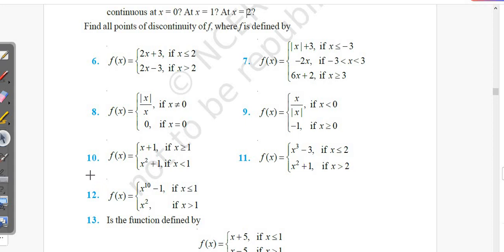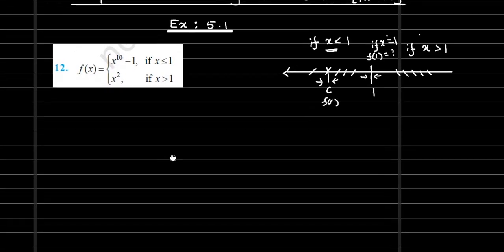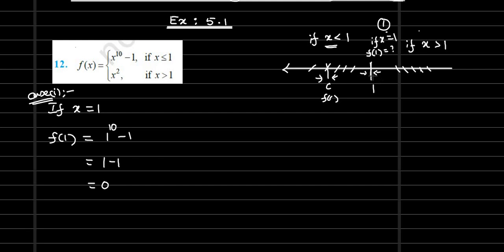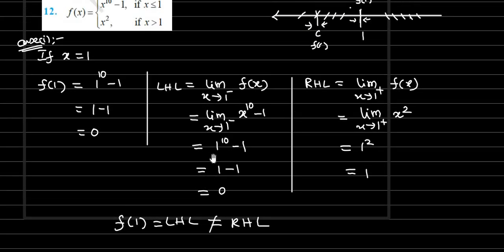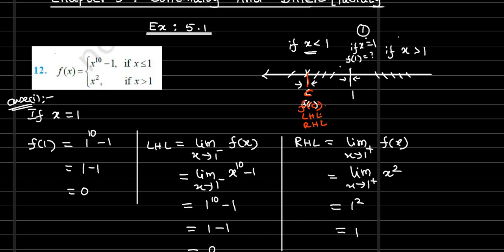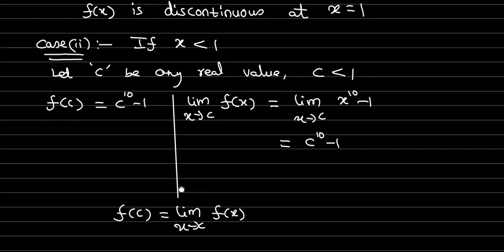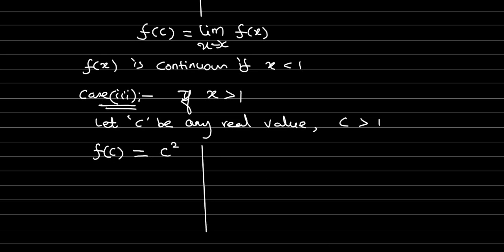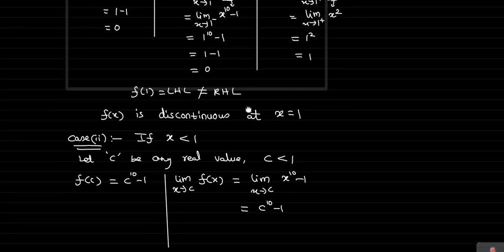CBSE Grade 12 MATHS : CHAPTER 5 - Continuity and differentiability - Exercise 5.1 - 12th sum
NCERT MATHS I Exercise 5.1 - 12. Find all the points of discontinuity if f(x) = x+1, if x^10-1 is less than or equal to 1, x^2 if x greater than 1 I 12th std maths I XII maths I josh maths I cbse maths I term 1 12th maths l CBSE Maths in English l cbse Maths I